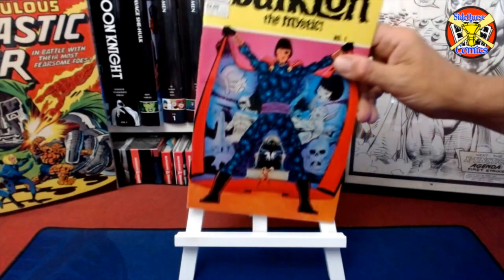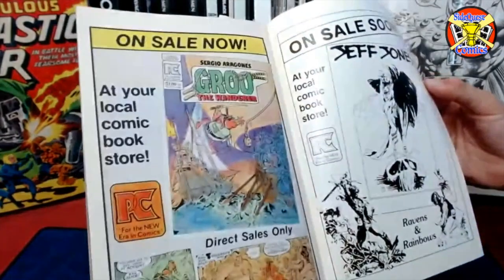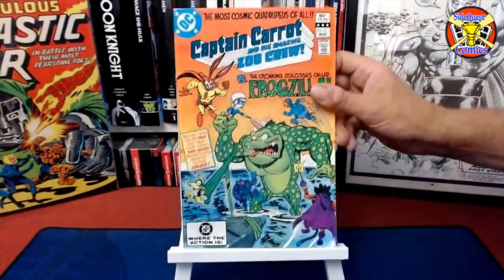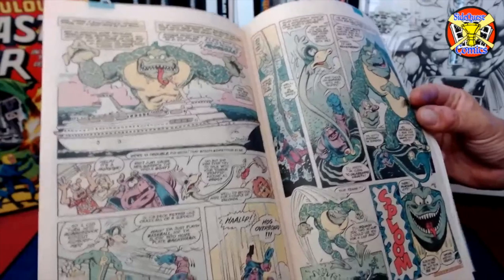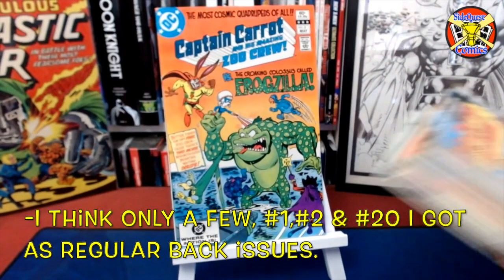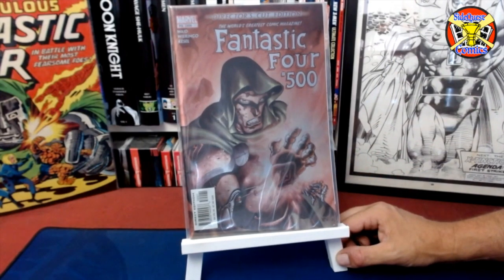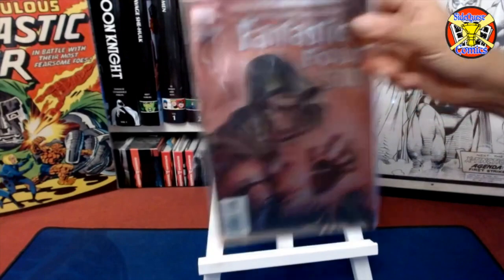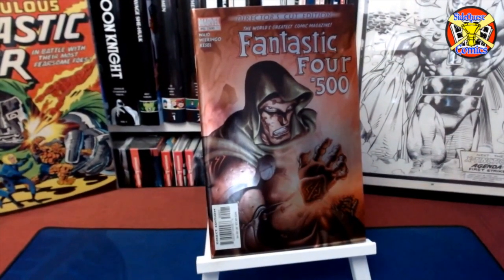Dollar Diving - 3 Random Comic Pulls From My Dollar Long-box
A total of $3 dollars spent for this fun!!! Let's jump into another Dollar Diving video for you guys today and pull out 3 random comics from my Dollar
Long-box.  Marvel, DC, or some other Indie comic what 3 can I pull?
I dive into the dollar long box I have, and pull out some more $1 comics I've gotten and go over them. Like, what came over me that I had to have this $1 comic??? Until next time, Happy Questing!
DD: 7
- Thank you all for your nomination in the 2024 CBC Awards!
I appreciate you all very much!!!
- The Comic Book Community awards is to recognize the great community of creators from YouTube who regularly produce entertaining, thought-provoking, and slab-worthy comic book-related content.
For more content from Side Quest Comics:
Visit Instagram: @side_quest_comics